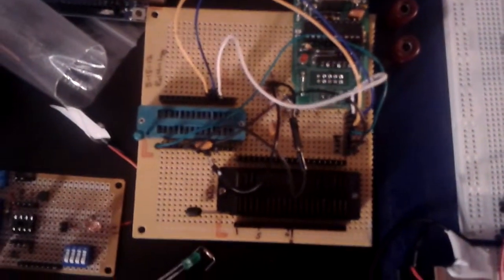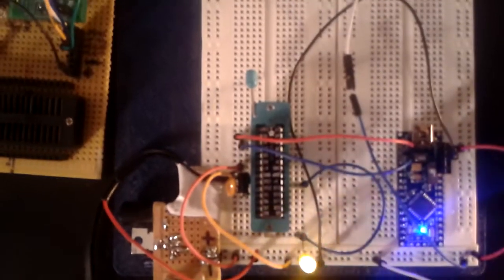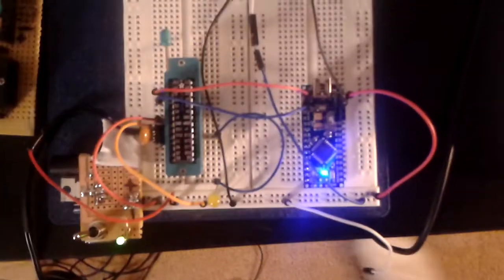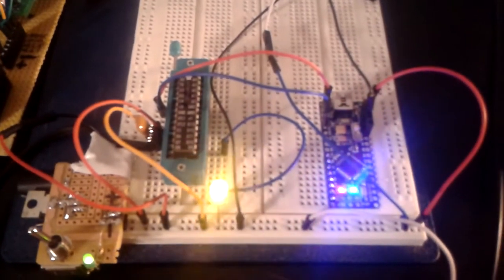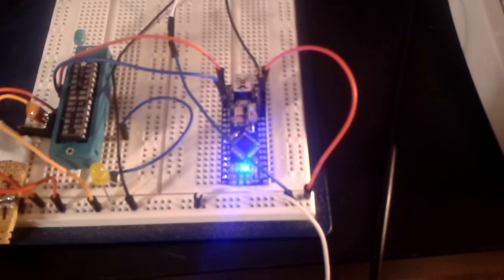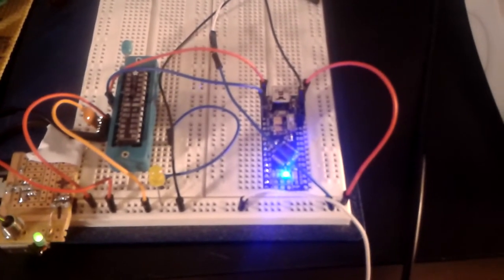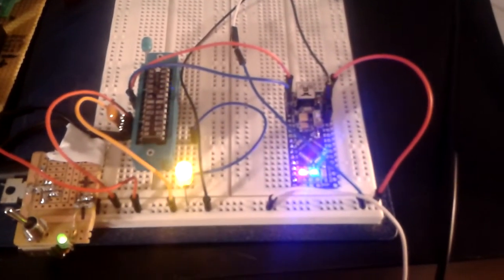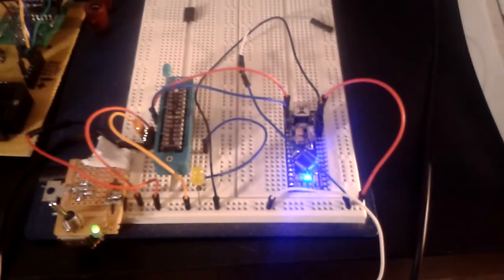atmega serial communication test 2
worked like a charm. That was after wasting a couple hours with software serial and getting nowhere.